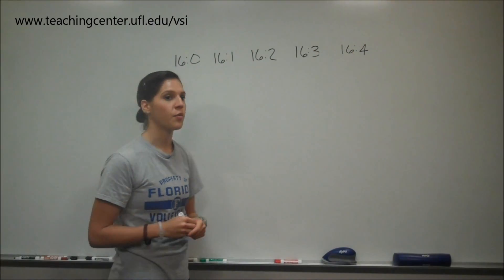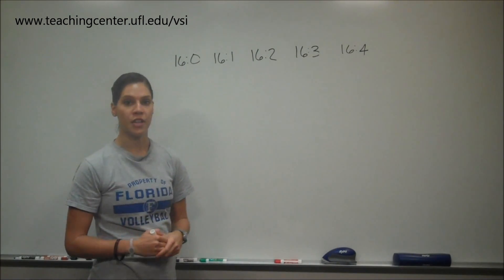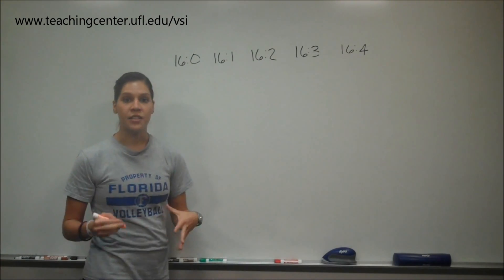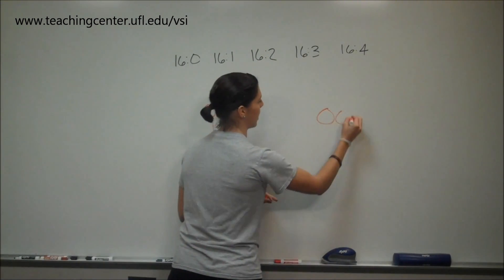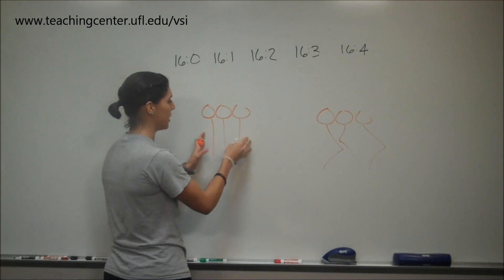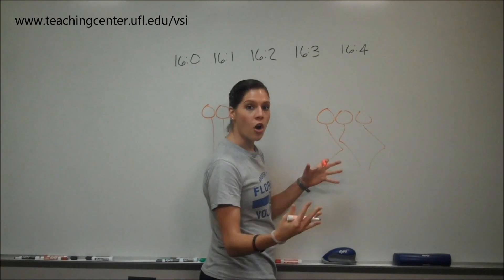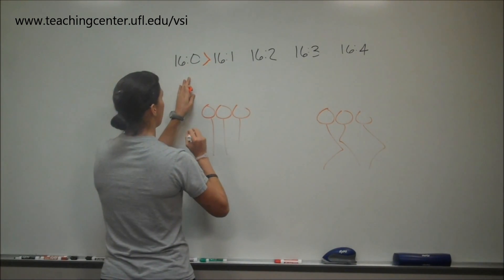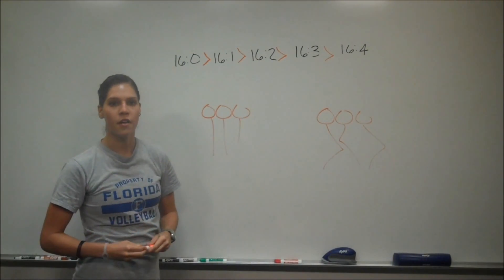Rank these fatty acids in order of their melting...